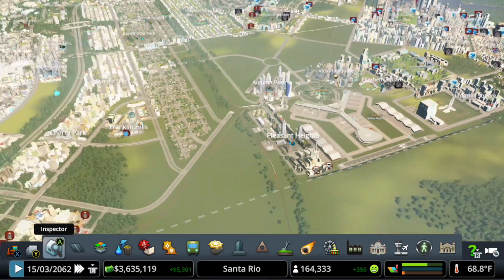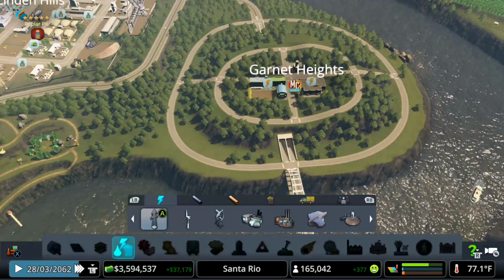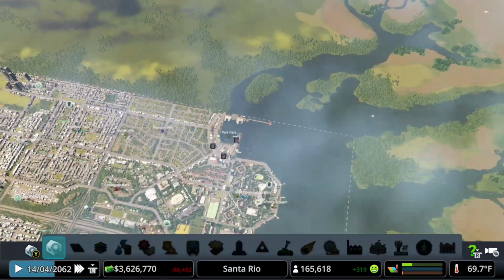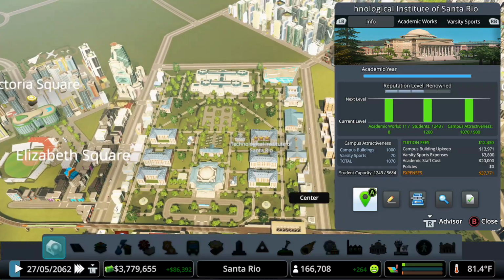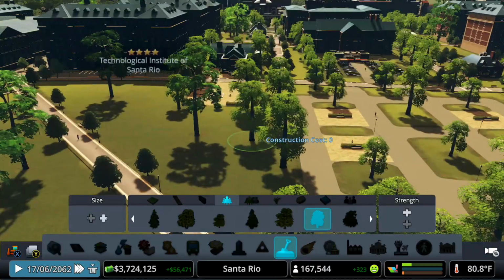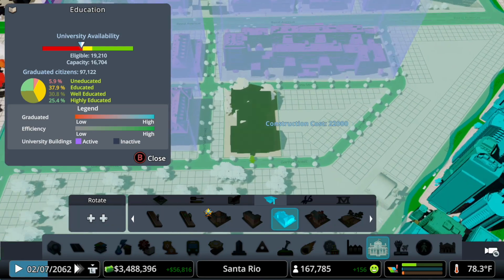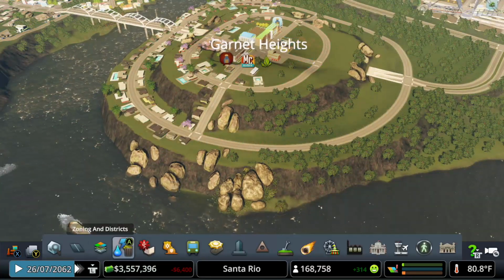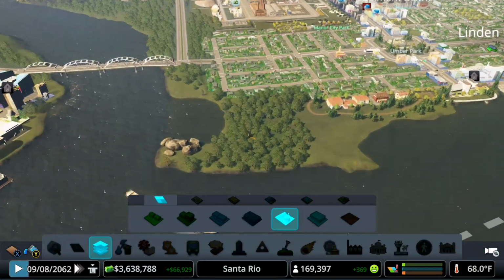Rio Plays Cities Skylines, Santa Rio Ep 63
Adding a sister Mid Century Modern neighborhood. @Rio Plays Cities Skylines   A Cities Skylines series built on X box console. A vanilla series, all DLC's available, but no mods. A start to finish series.